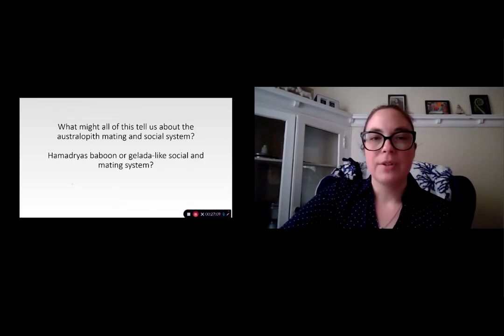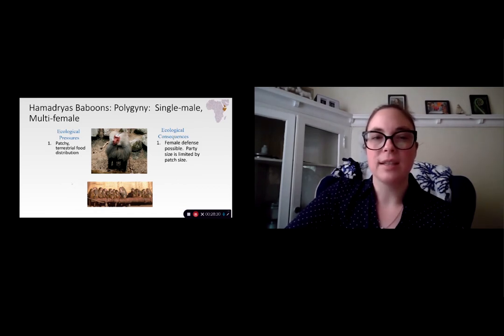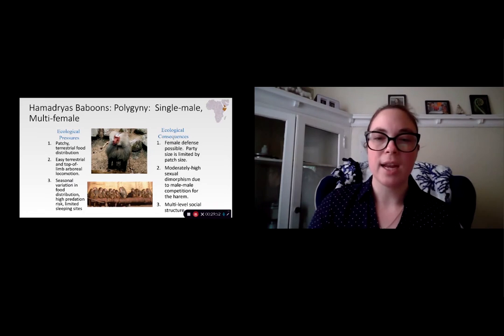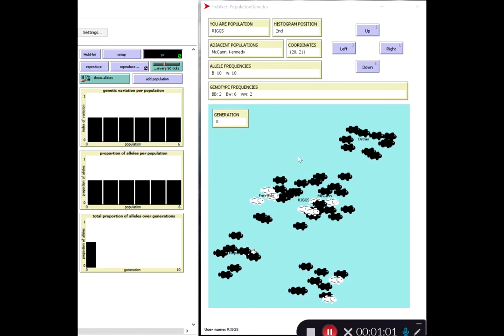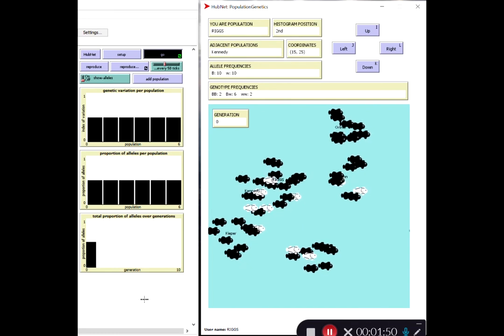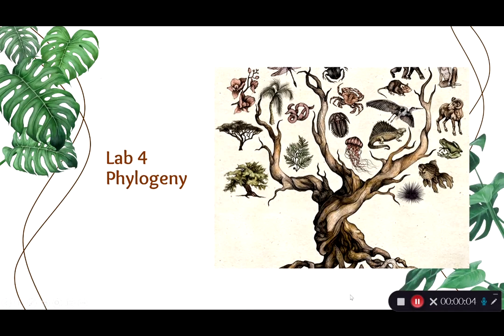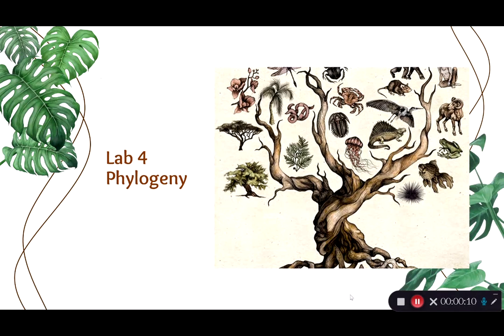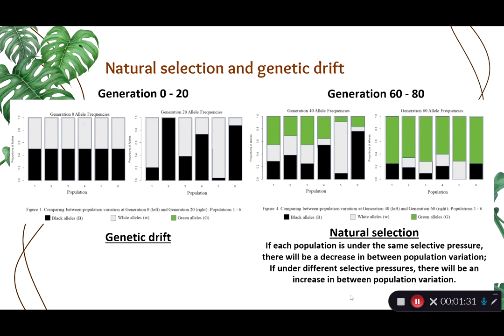Carrie Miller Teaching in Action - MAGS 2020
Submission for the 2020 MAGS Award in Teaching Excellence. My teaching in action video focuses on the aspects of adapting to online teaching, while also illustrating the innovative tools applied in my teaching. Four clips are highlighted: (1) an ANTH 1001 lecture in the summer session of 2020; (2) the use of an agent-based model to test predictions related to the mechanisms of evolution; (3) formulating predictions with students for an ANTH 1001 lab break-out room focused on early Homo; (4) lab review of patterns used to identify evolutionary mechanisms at work on simulated populations.